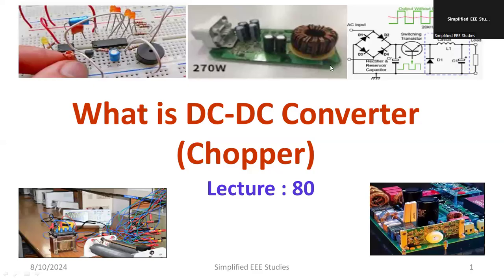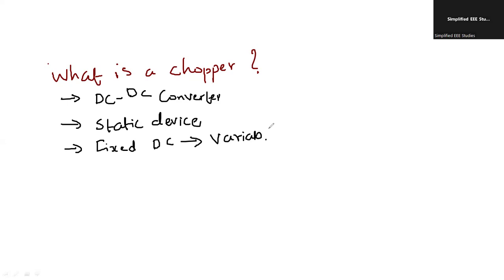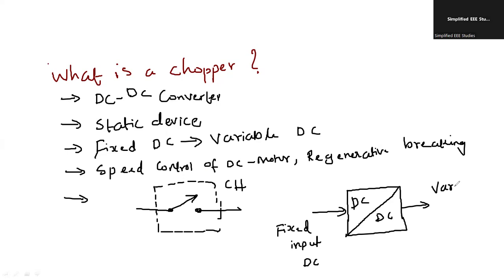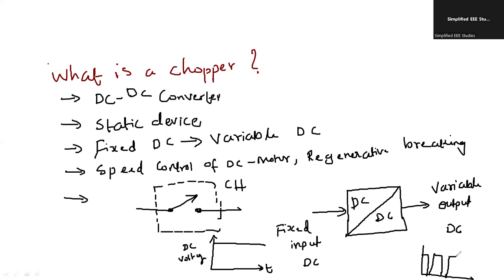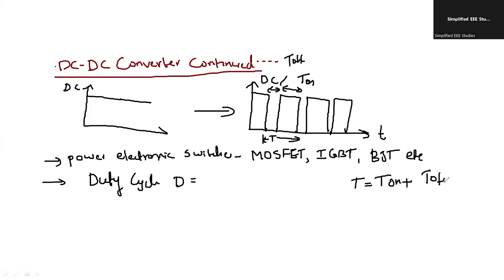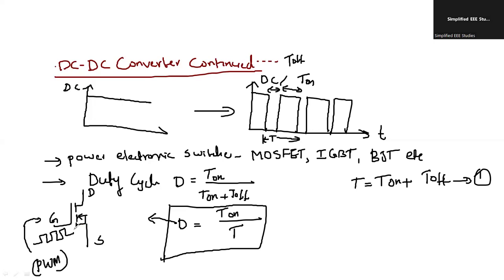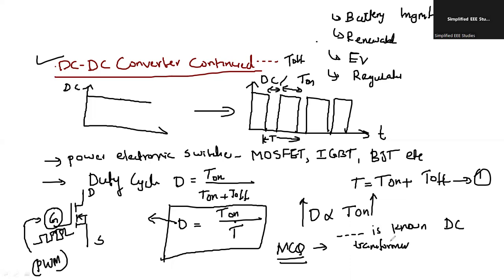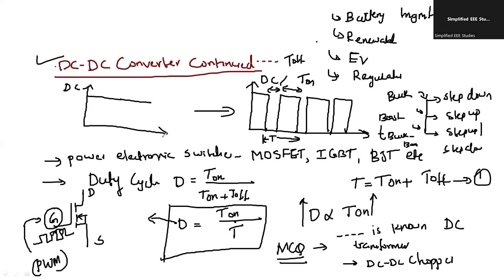What is a DC-DC Converter (DC-DC Choppers)? | Basics & Types of DC-DC Converters | Applications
Power Electronics
DC-DC Converters
DC-DC Choppers
Fundamentals of DC-DC Converters
Duty cycle and PWM generation basics

Dear all,
In this in-depth video, we explore the fundamentals of DC-DC Converters, also known as DC-DC Choppers, and their crucial role in power electronics. This tutorial is designed for students, engineers, and enthusiasts who want to gain a comprehensive understanding of how DC-DC converters work, the different types available, and their wide range of applications in various industries.

📚 What You'll Learn:

Introduction to DC-DC Converters: Understand the basic principles behind DC-DC Converters, their purpose, and how they function in electronic circuits.
Types of DC-DC Converters: Explore the different types of DC-DC Converters, including Buck, Boost, Buck-Boost, and Cuk converters, with detailed explanations and comparisons.
Applications of DC-DC Converters: Discover the real-world applications of DC-DC Converters in industries such as renewable energy, electric vehicles, telecommunications, and more.
Practical Insights: Learn how to choose the right DC-DC Converter for your specific needs and gain insights into designing efficient and reliable power systems.
By the end of this video, you'll have a solid grasp of DC-DC Converters and their significance in modern electronic systems, equipping you with the knowledge to apply these concepts in your projects and professional work.

📌 Chapters:
0:00 Introduction to DC-DC Converters
3:15 Basic Principles and Operation
5:30 Types of DC-DC Converters
7:45 Applications of DC-DC Converters
9:00 Practical Tips and Design Considerations
11:30 Summary and Key Takeaways

If you find this video valuable, please give it a thumbs up, share it with your network, and subscribe to our channel for more in-depth tutorials on power electronics, electrical engineering, and related topics.